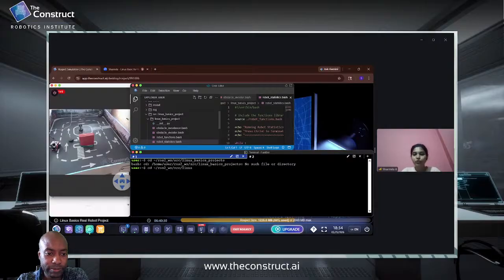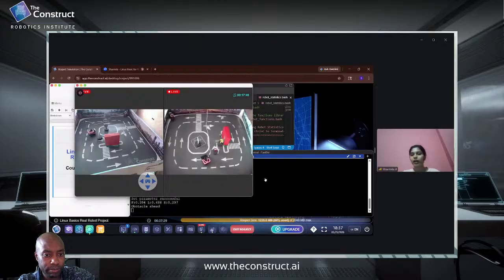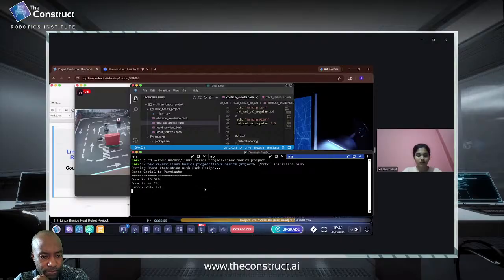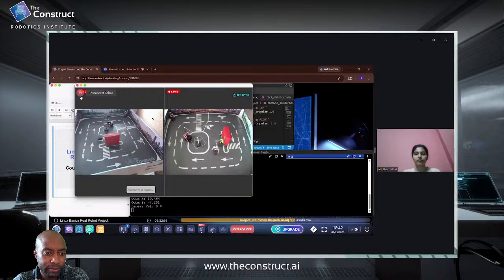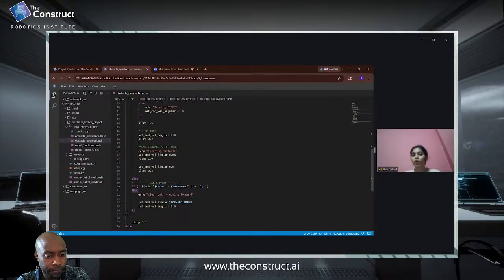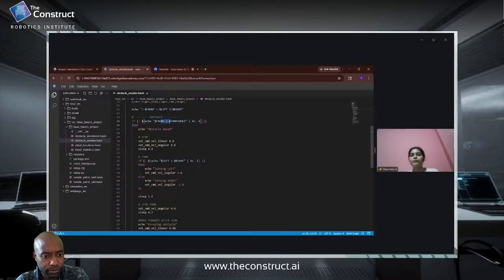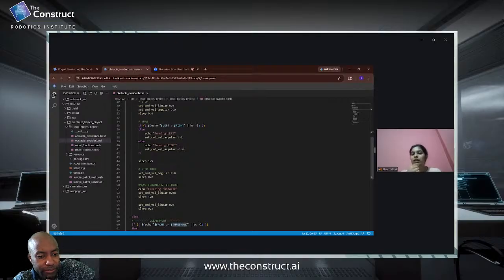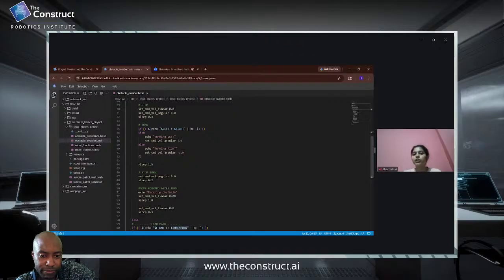Sharmila Anand - Linux Basics for Robotics Presentation